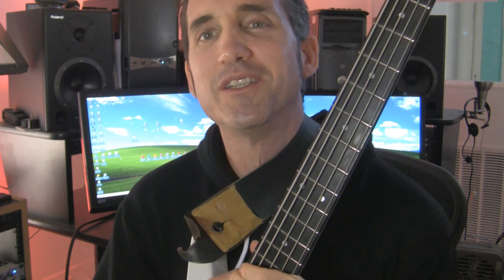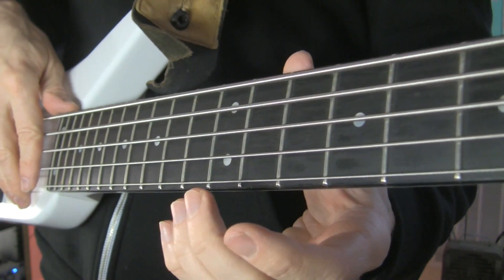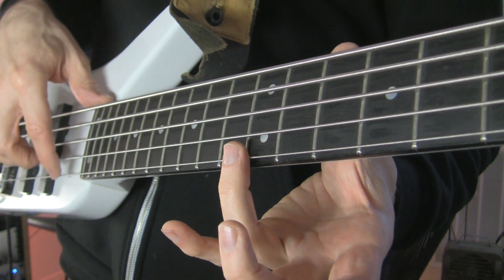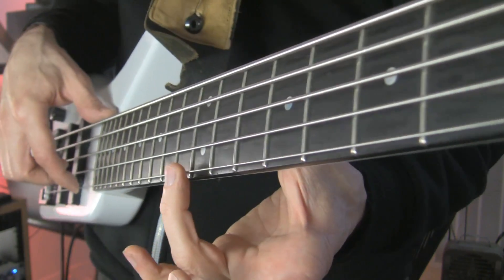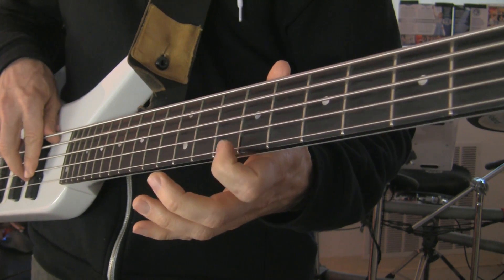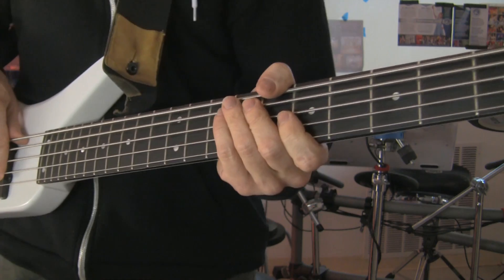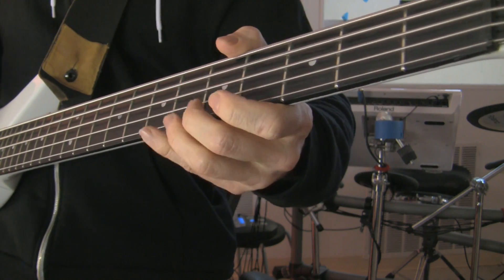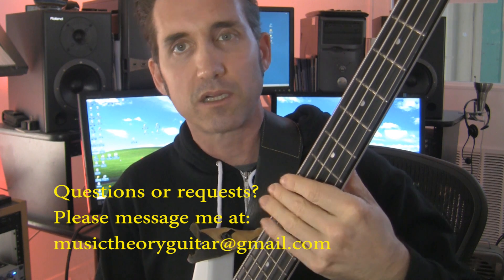Harmonics for Bass Guitar.f4v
A short introductory lesson for  playing harmonics on the electric bass guitar.